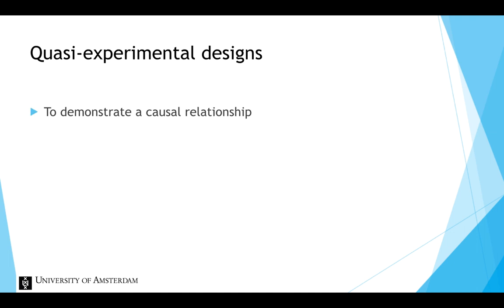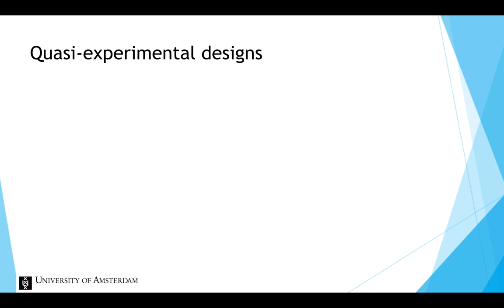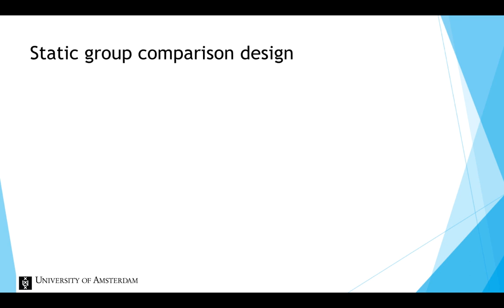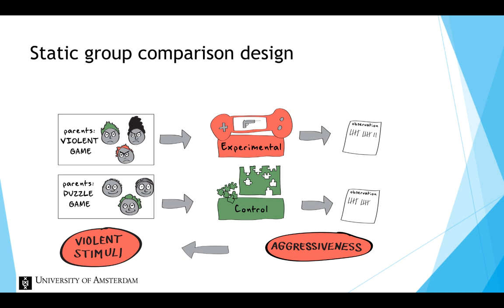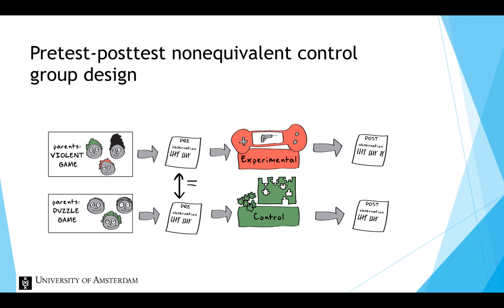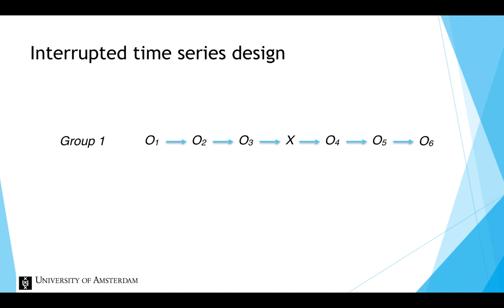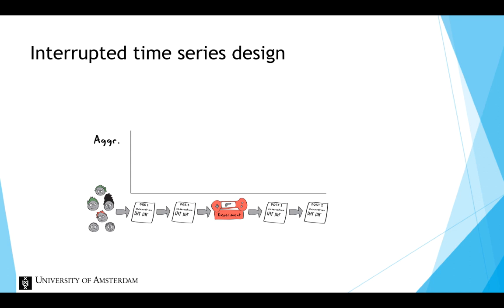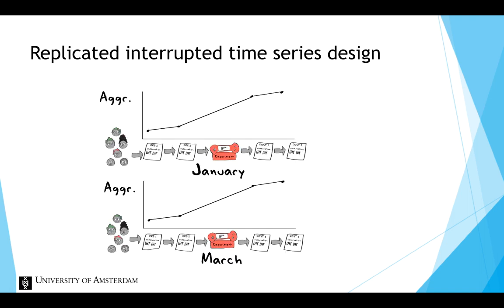Quasi-Experimental Designs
This video provides an introduction to quasi-experimental designs.

This video is part of a project at the Univeristy of Amsterdam in which instruction videos were produced to supplement a course in Methodology for the Bachelor's degree program Pedagogical/Educational Sciences.

Illustrations in this video originate from other instruction videos produced by Annemarie Zand Scholten.